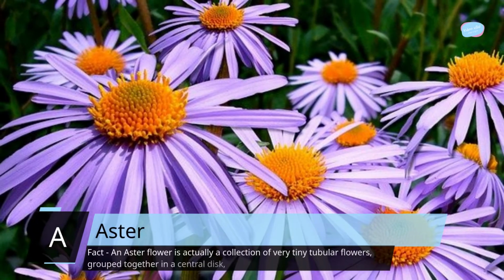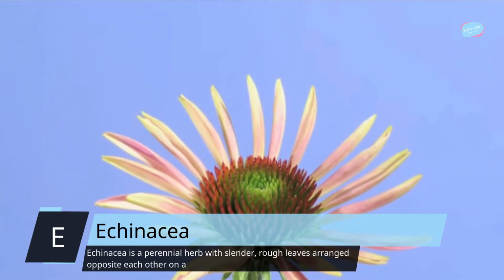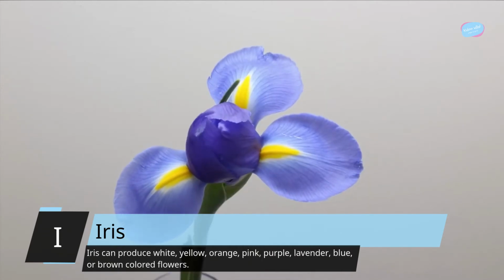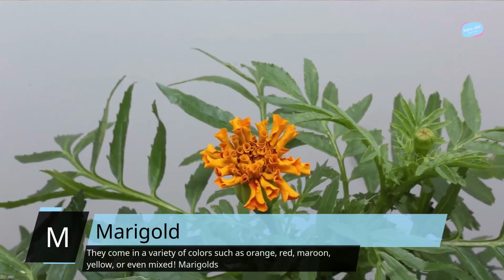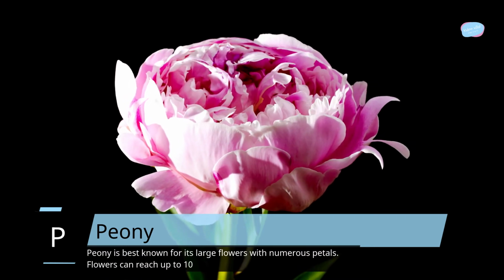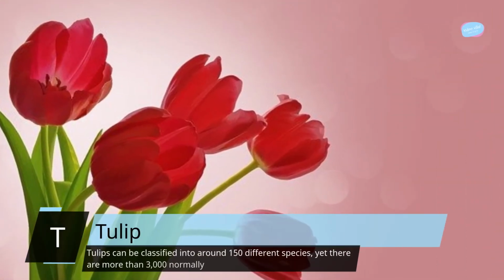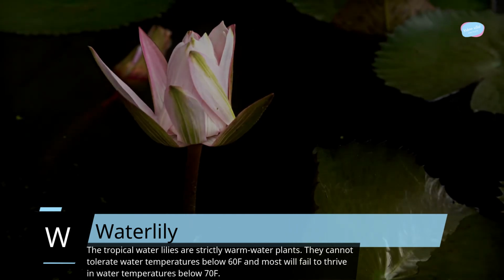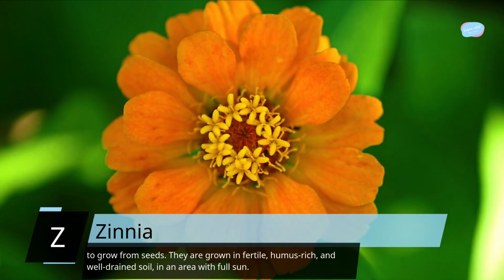A to Z with flowers. Learn & recognize flowers with alphabets, with facts about flowers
Learn & recognize flower names with alphabets:
 We have tried that it’s easy for you to learn alphabets & recognize A to Z flowers with them through this video. We have tried to provide you all the flowers list starting from a to z  & also presented amazing facts along with flower name.
All in all this video is a basic intro to the flower family with the help of alphabets.

KidooVilla has brought a new contest, KidooVilla baby smile to participate you have to upload your pic with your baby smile & get a chance to win exciting kidooVilla baby gift hampers.